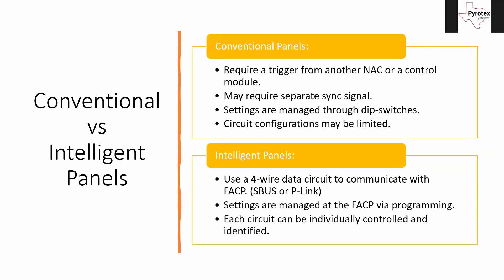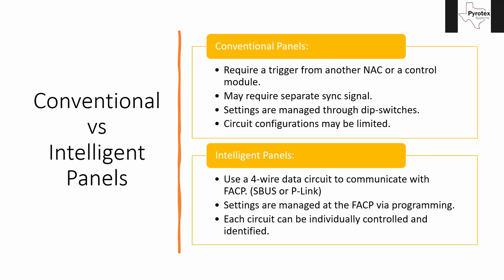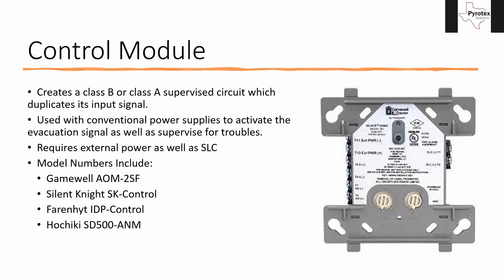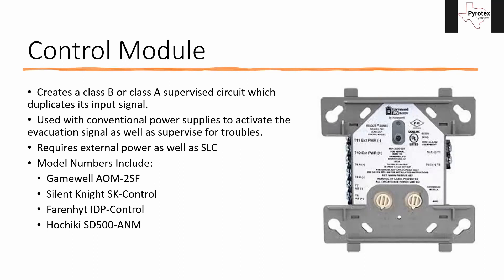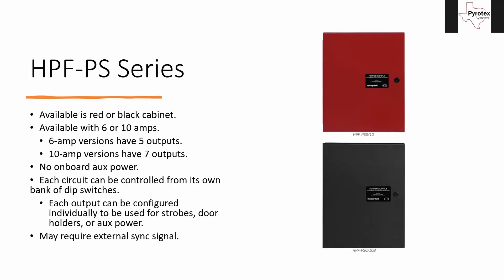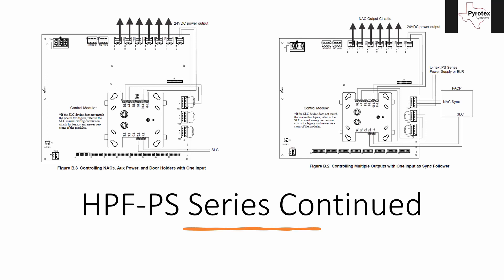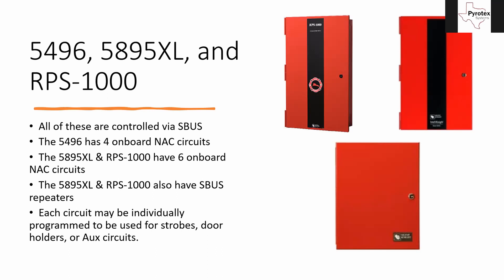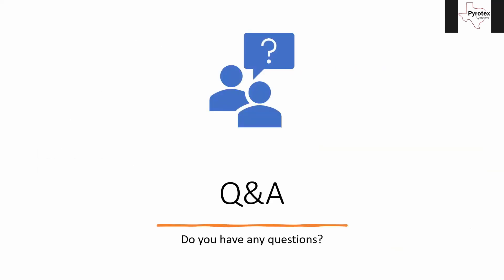Conventional & Intelligent Power Supplies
Check out details about the different NAC expander power supplies we offer, including a new model the Honeywell HPF-PS6 and HPF-PS10.